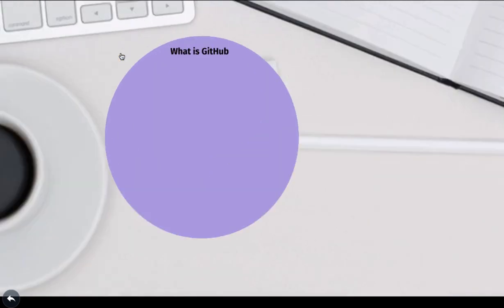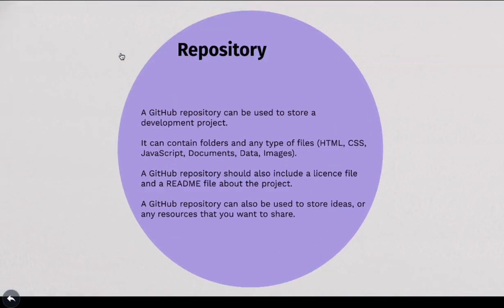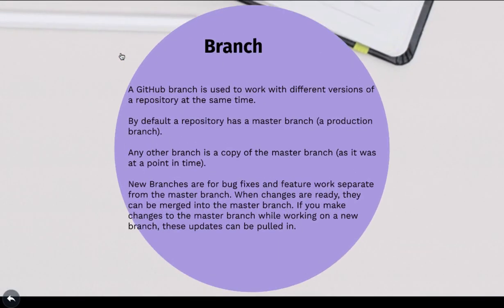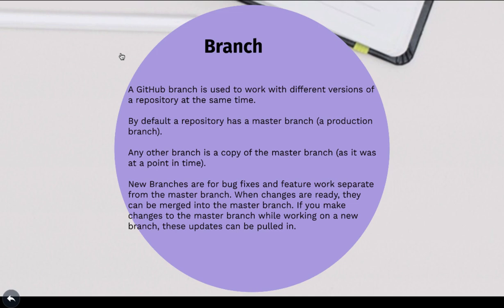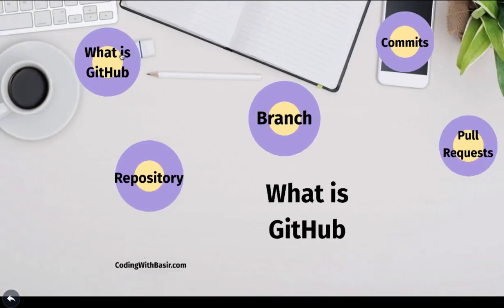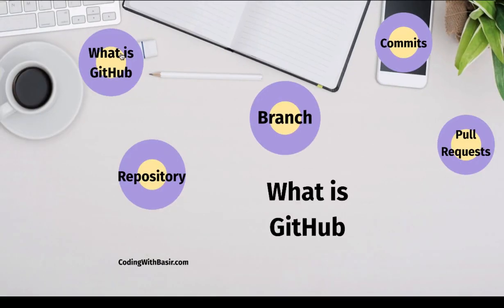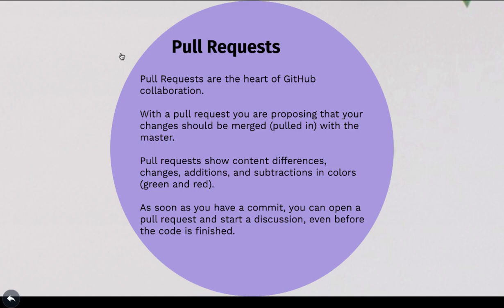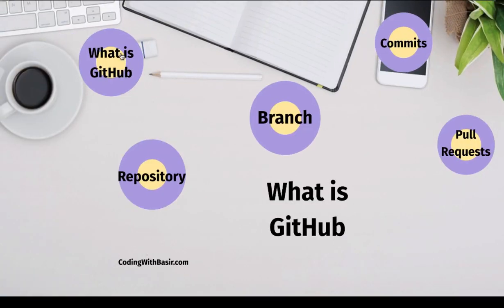Github in 2 Minutes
GitHub lets you (and others) work together on projects.